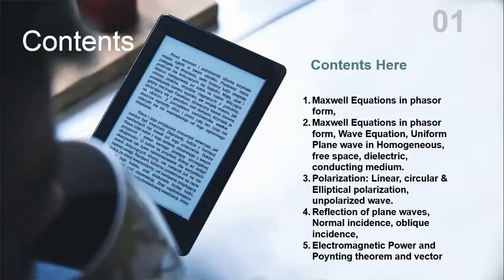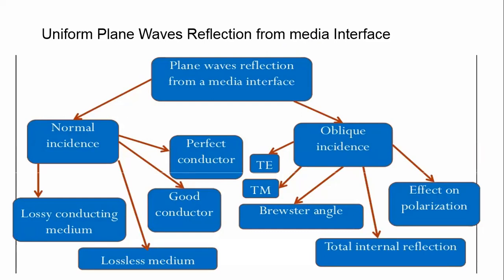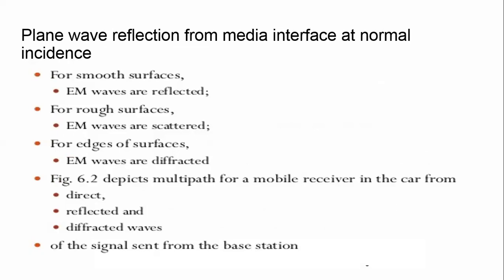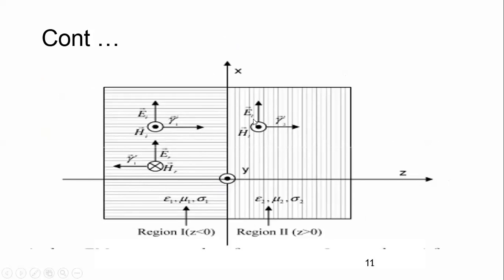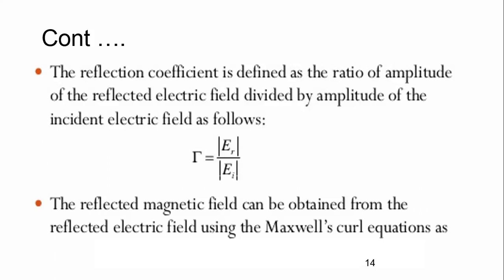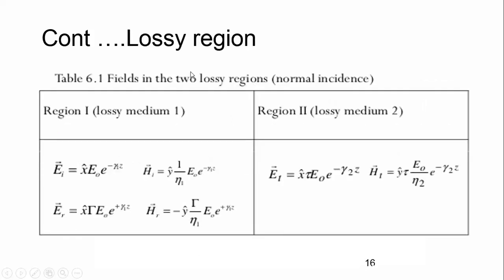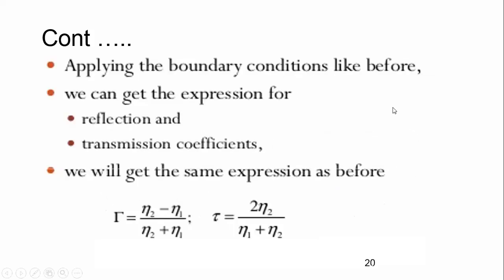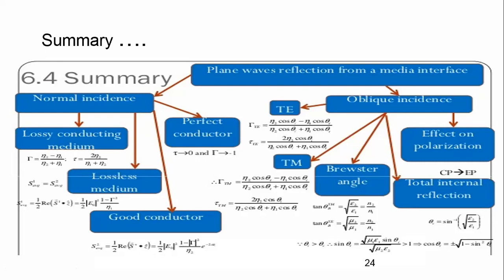Antenna Wave Propagation _Polarization Introduction_L3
@ beSMART Online learning Center
               Learn Smartly ……..

ANTENNA & WAVE PROPAGATION Third year Engineering